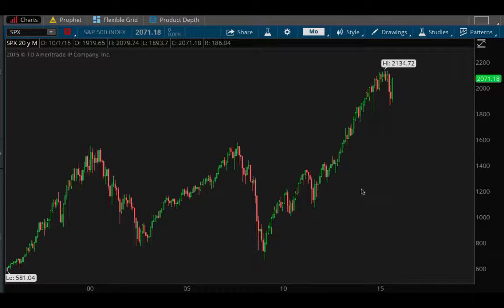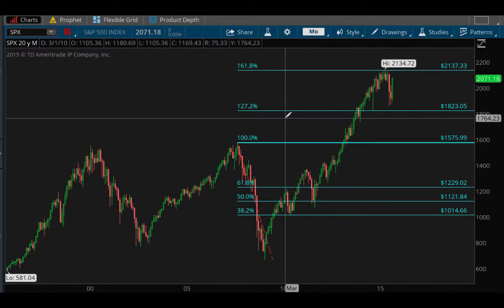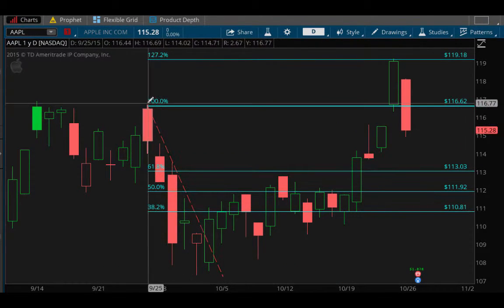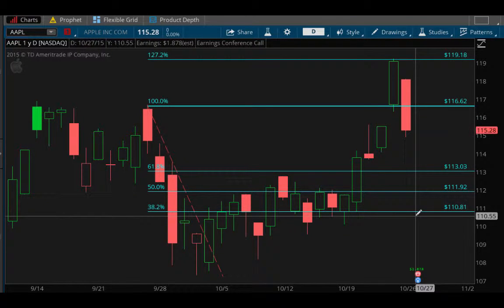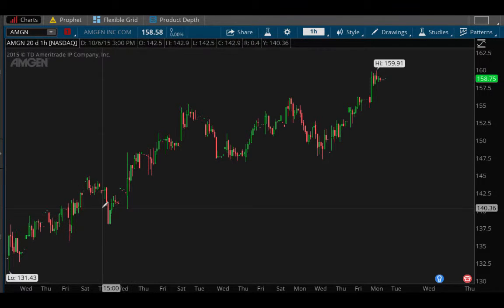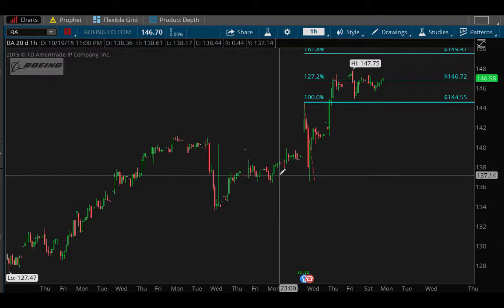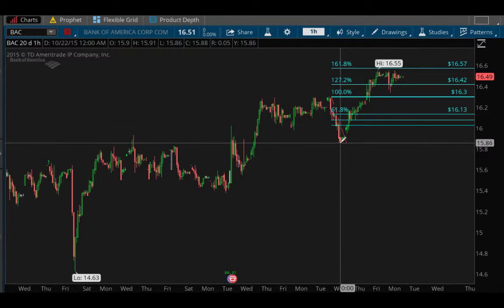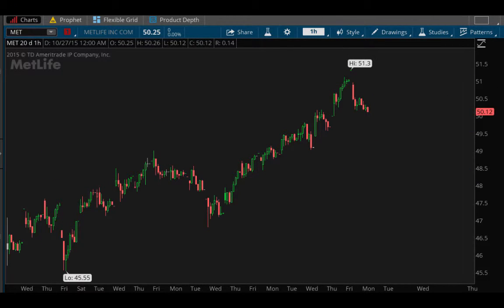Fibonacci Trading - Extensions